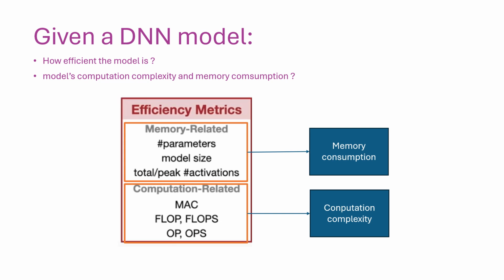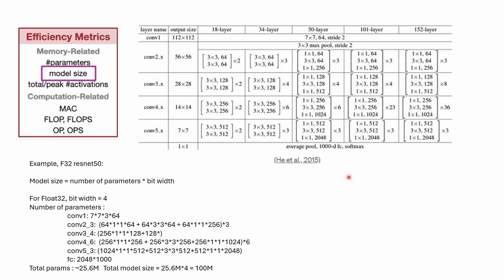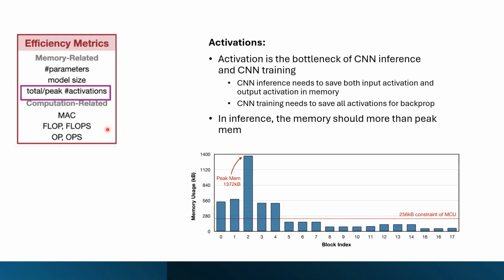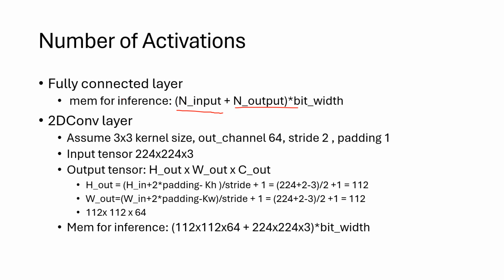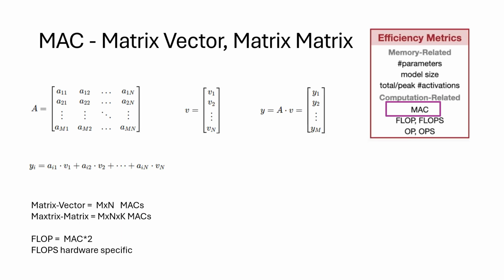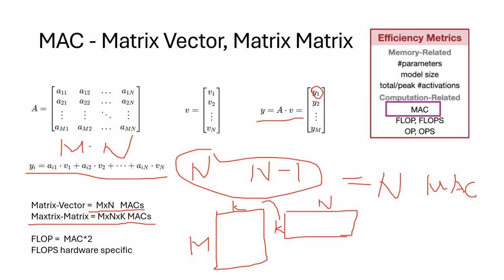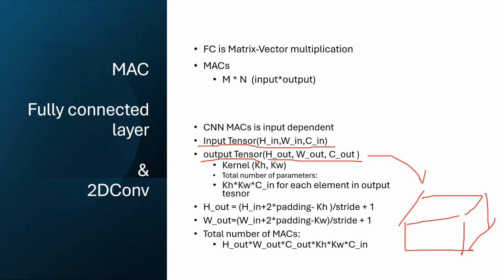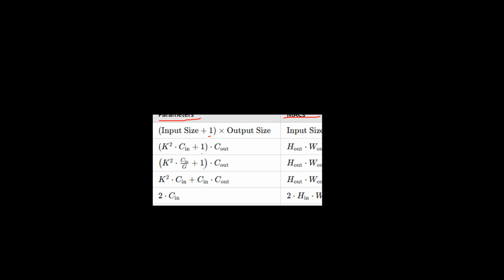dnn model efficiency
This video introduces how to evaluate DNN model efficiency using memory-based metric and computation-based metric